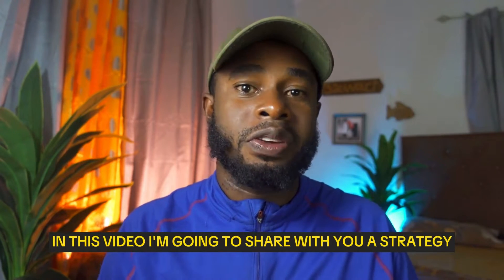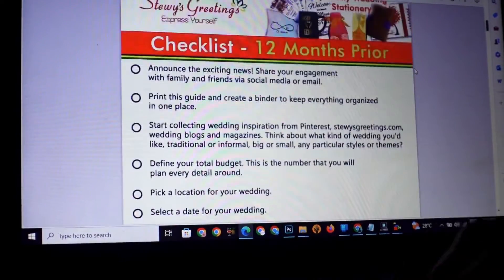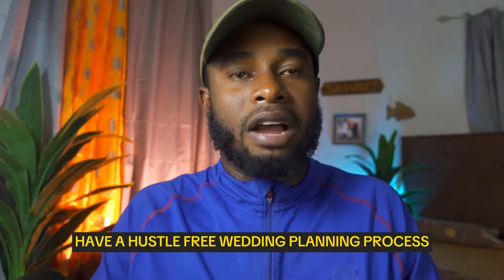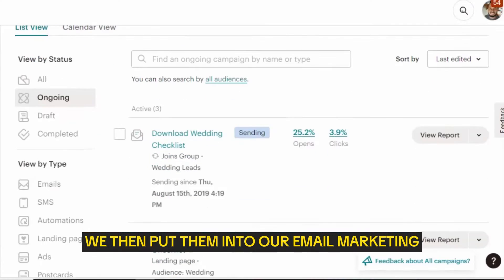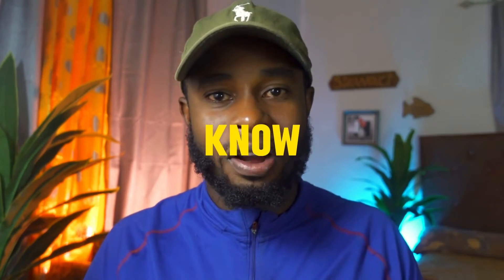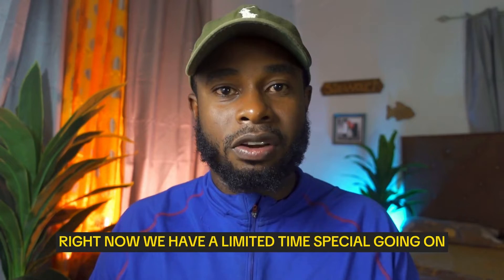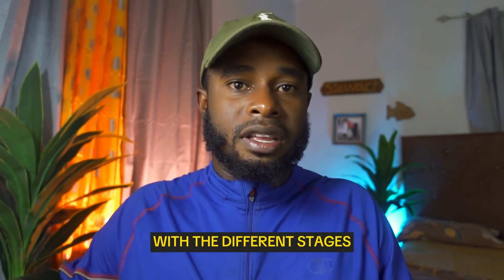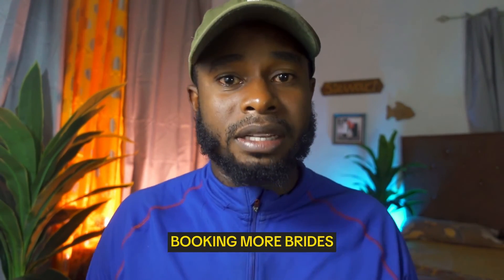The Best Marketing Strategy for a Wedding Business | How to Book More Brides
Made by Micheal T. Stewart

In this video I show how my marketing strategy for book more brides for my wedding business. I show how to create a lead magnet to attract brides, how to nurture brides with email marketing and WhatsApp reach outs. Finally, I show how to convert bride leads into paying brides using meaningful offers and sales systems.

THE BEST MARKETING TOOL ON EARTH! NO JOKE!
It Merges all your marketing activities into one place. No more switching between tools.
CRM, Automations, Chat Bots, Email Marketing, Invoicing, Tasks, Whatsapp, SMS, Phone Calls, Funnels, Website, Forms, Facebook, Instagram. Its sick lol. Use my link below for an extended trial period.

Oh and in my honest opinion. it does does most of this better than the dedicated and often more expensive tools.